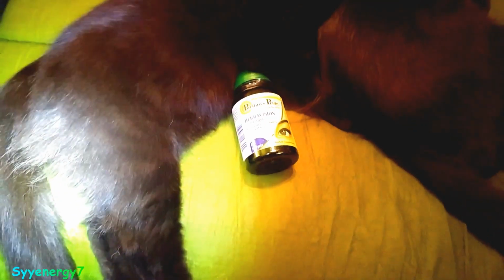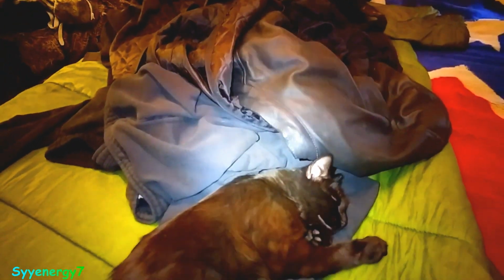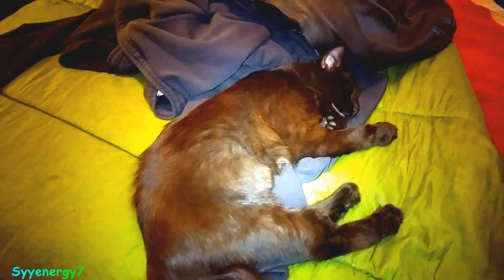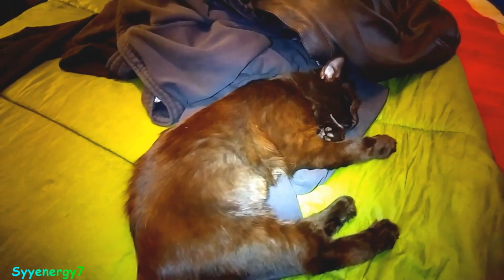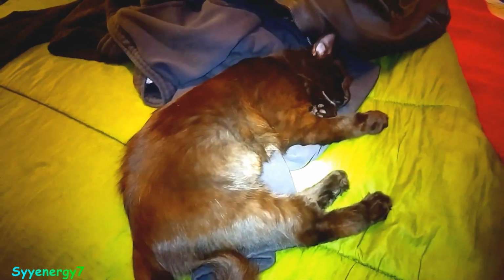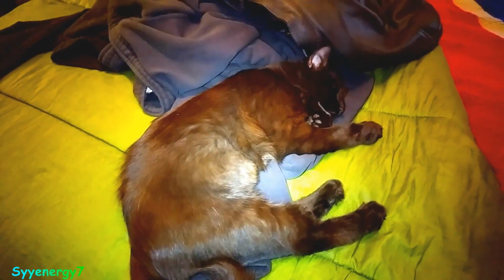Lutein {and Carbon C60} has Improved my VISION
Eye health and quality of vision is not merely a function of age, but also nutrition,